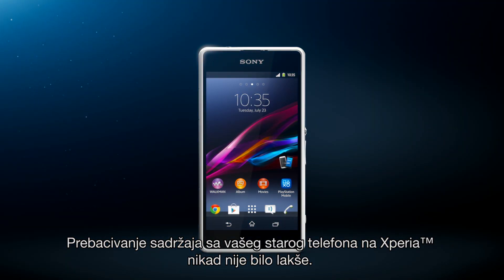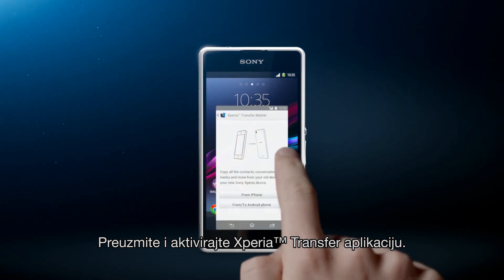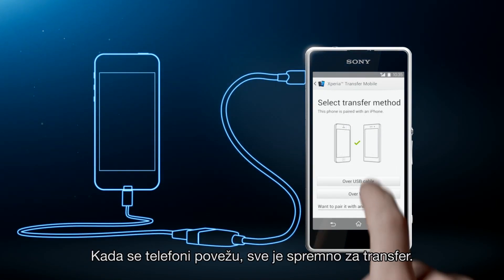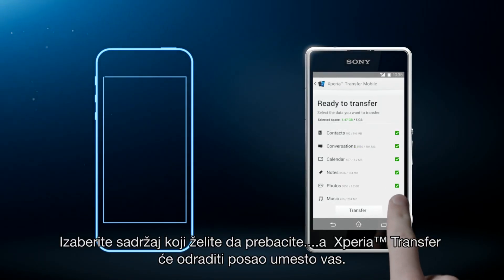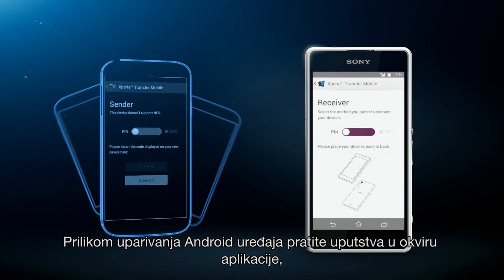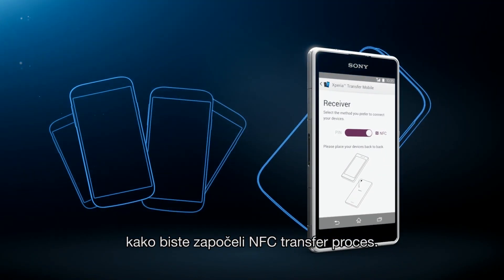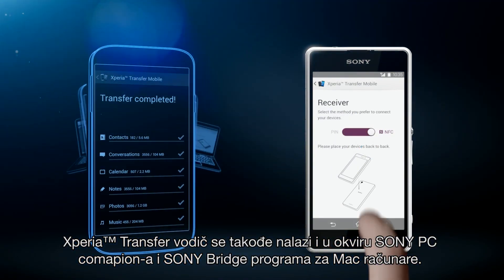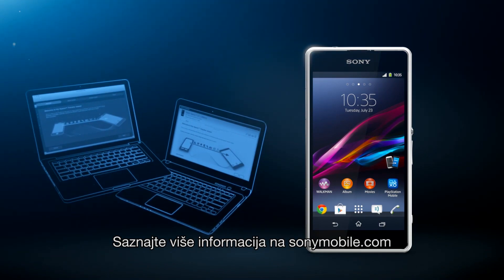Xperia™ Transfer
Xperia™ Transfer Mobile čini prebacivanje podataka lakšim nego ikad sa vašeg postojećeg Android ili iOS telefona. To je jednostavan način da se imenik, fotografije, obeleživači, aplikacije, poruke i još mnogo toga brzo i jednostavno prebace sa vašeg starog pametnog telefona. Računar vam uopšte nije potreban, jednostavno prebacite podatke direktno sa telefona na telefon koristeći NFC ili odgovarajući kabl10